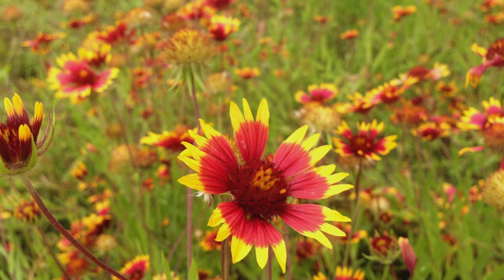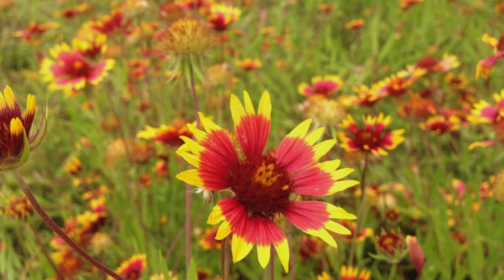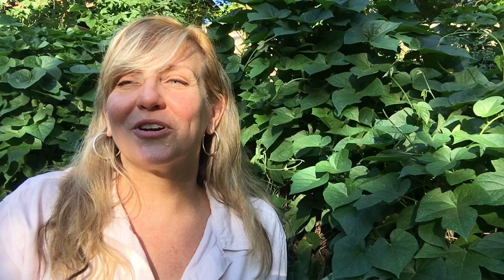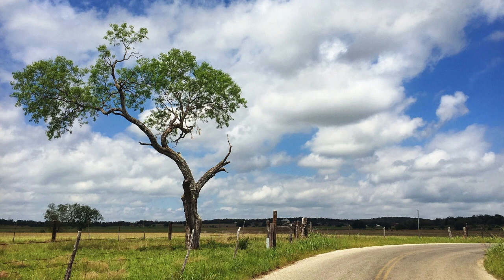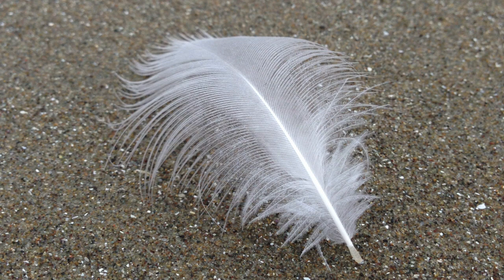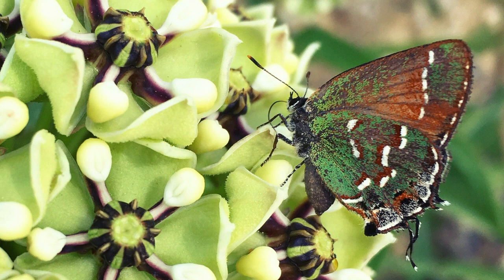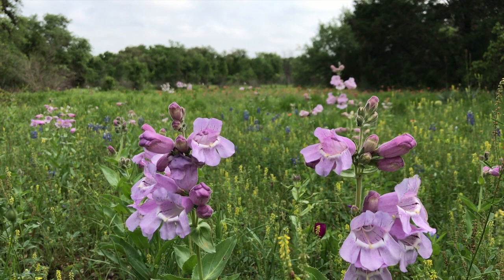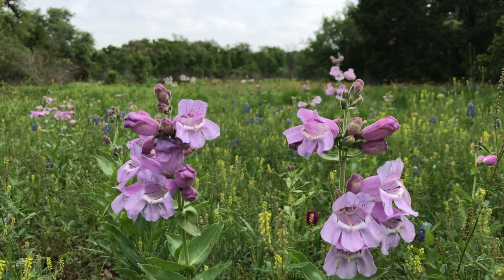Writing Nature Haiku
Flowers blooming and damselflies perching are poetry in motion and motivate many an observer to put pen to paper in an attempt to capture the magic of the moment. For National Wildflower Week, poet and author Carlotta Eike Stankiewicz gives us a short, accessible lesson on the art of haiku. Get a little introduction to the form and flow, hear some examples of Carlotta's own poems and then try your hand at haiku too!

Carlotta Eike Stankiewicz is the author of "Haiku Austin," available at many local Austin bookstores and gift shops.